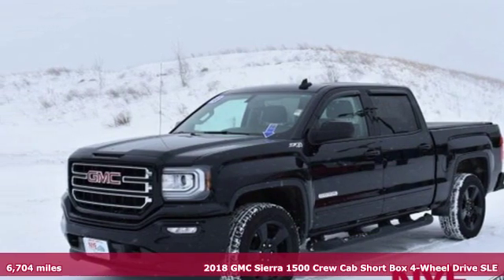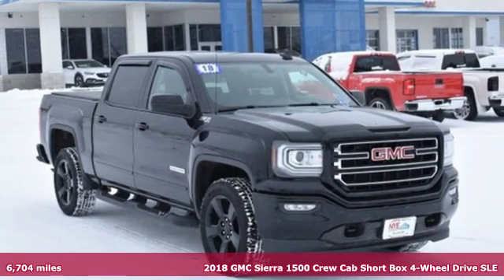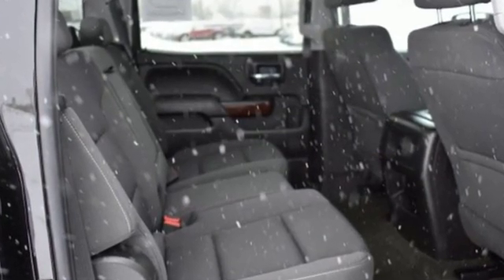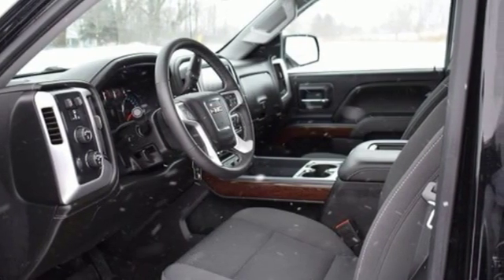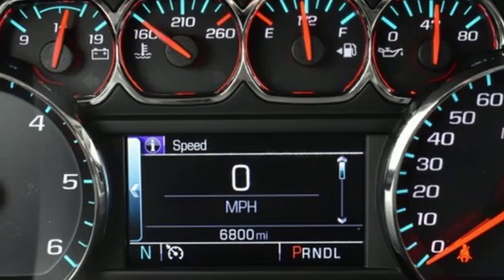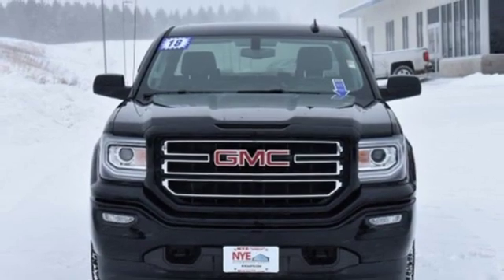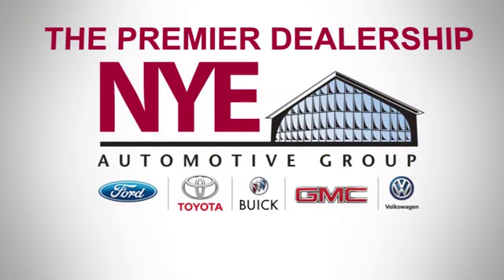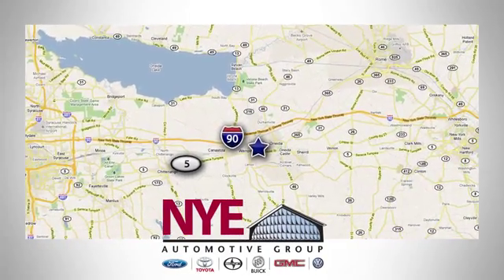2018 GMC Sierra 1500 Utica NY Oneida, NY